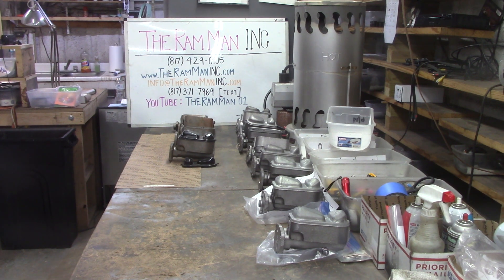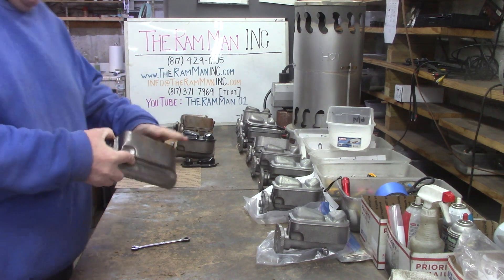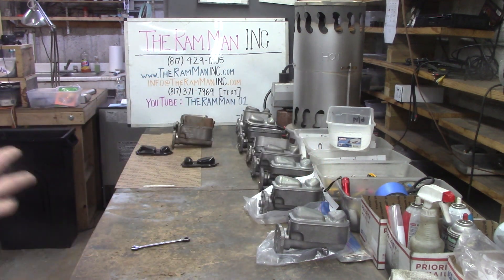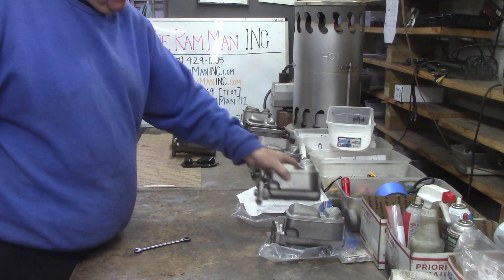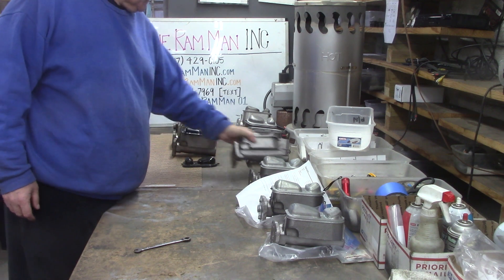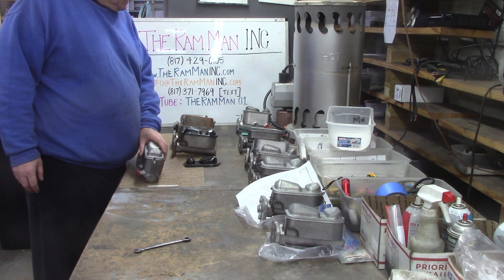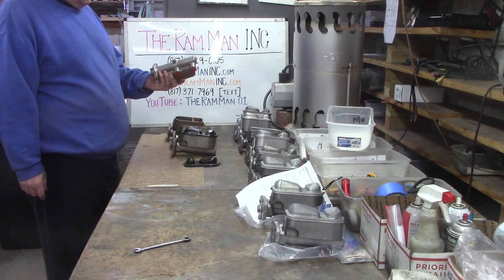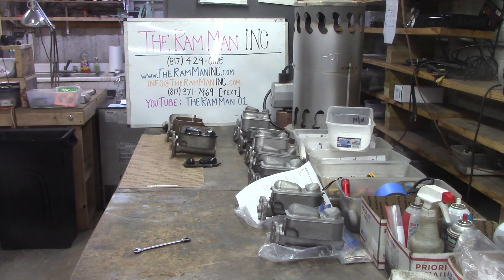MOPAR MASTER CYLINDER REBUILDING OVERVIEW 2023